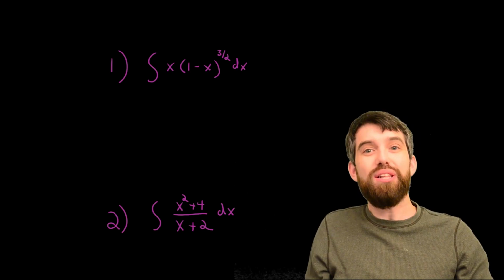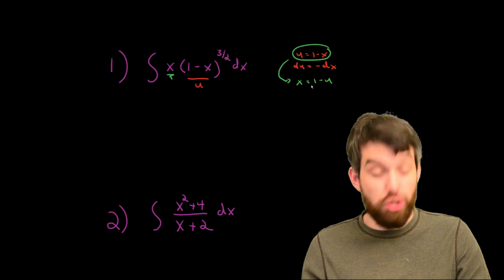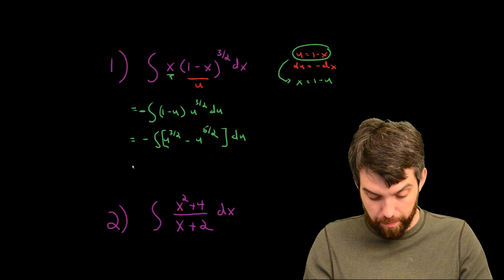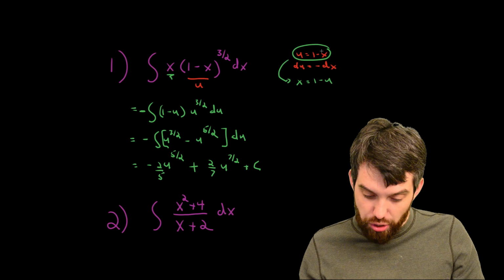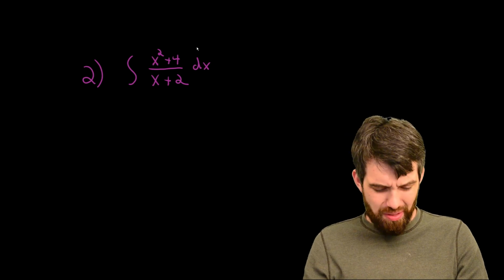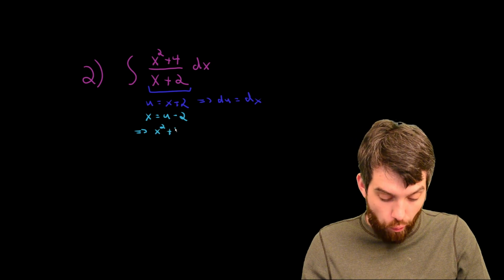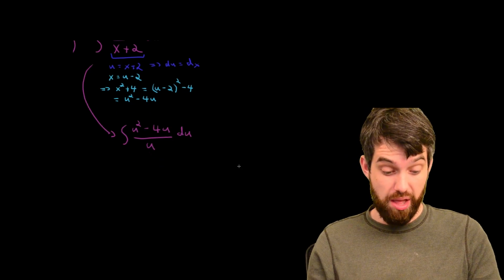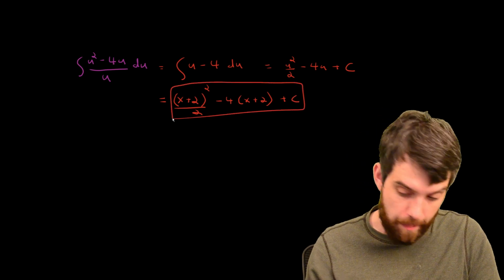Back Substitution - When a u-sub doesn't match cleanly!